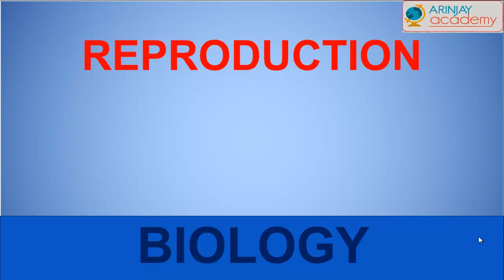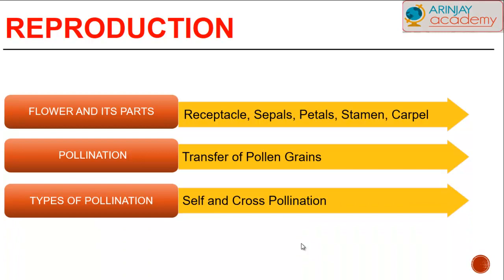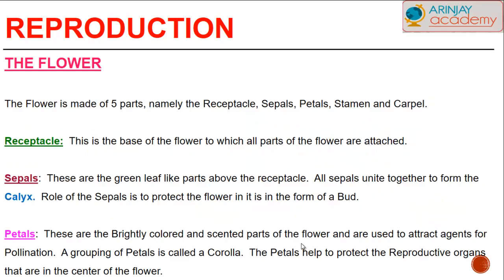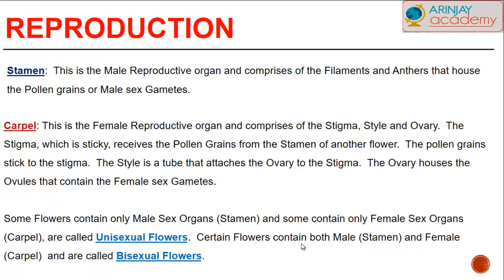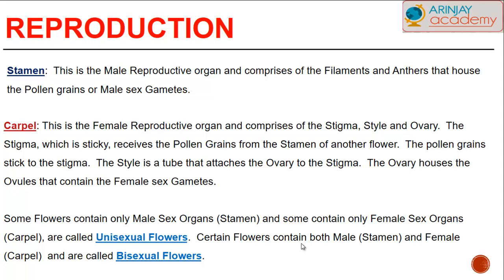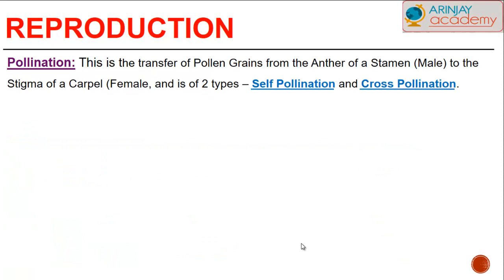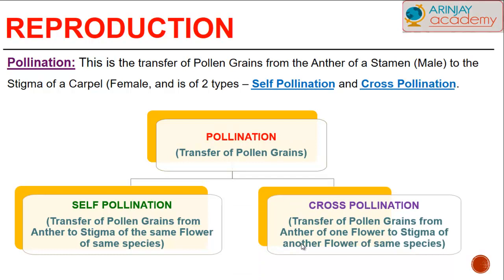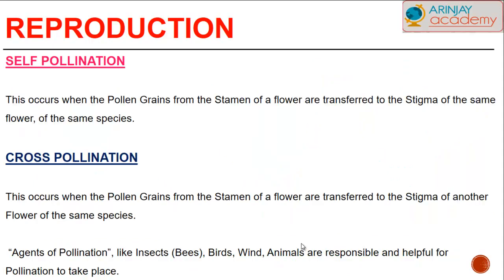Flower - Pollination - Types of Pollination - Life Processes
About Flower - Pollination - Types of Pollination - Life Processes